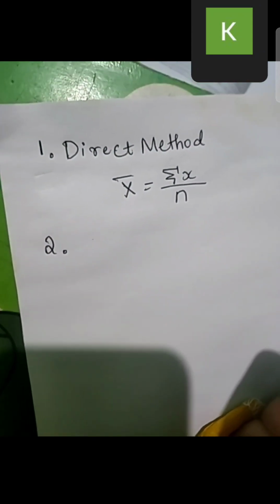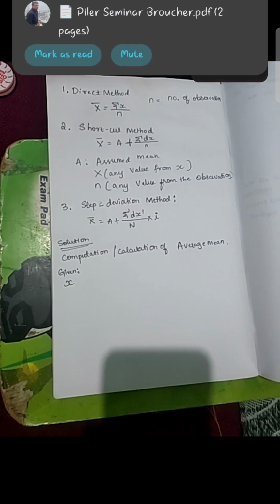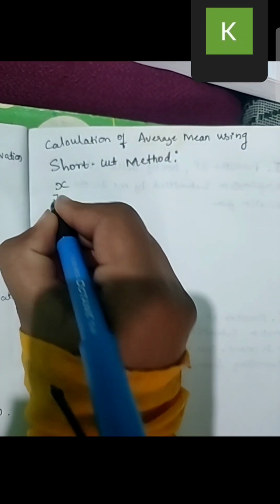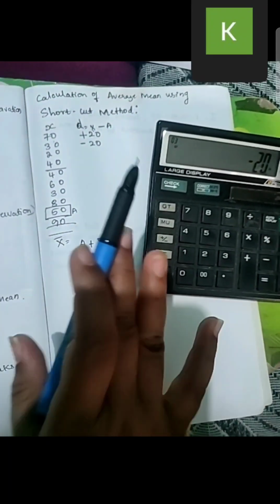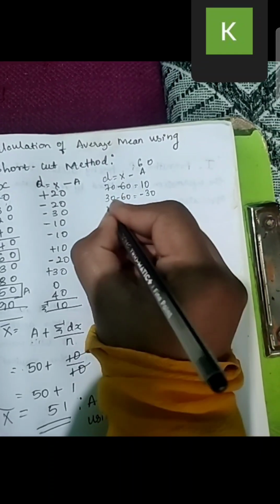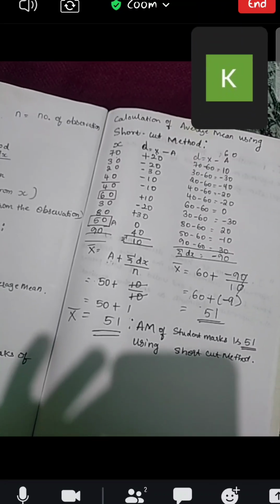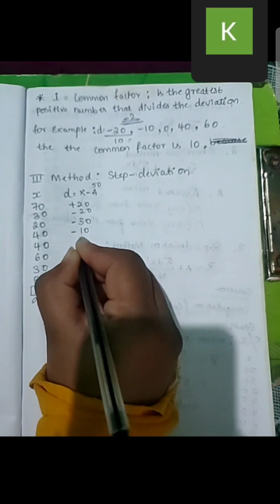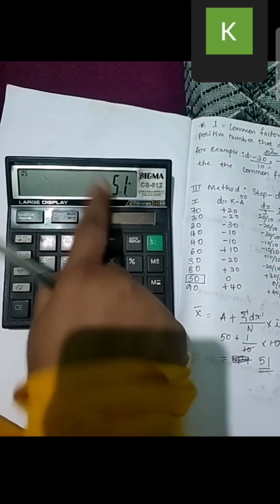Practical Problems on Arithmetic Mean@commercespace9402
Practical Problems on Arithmetic Mean
Direct Method
Short-Cut Method
Step-Deviation Method